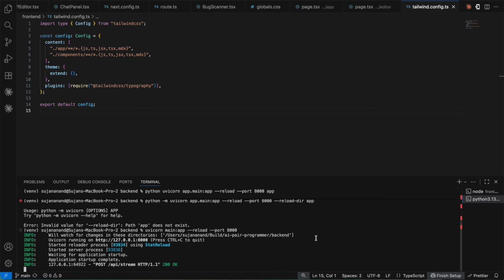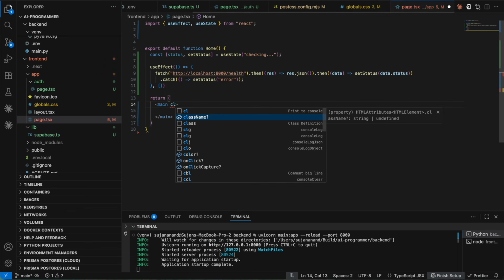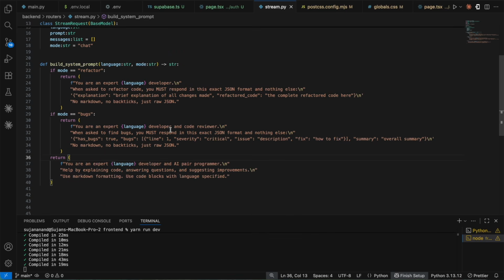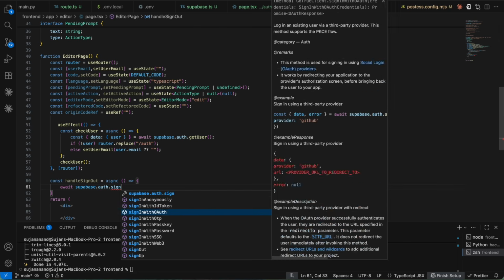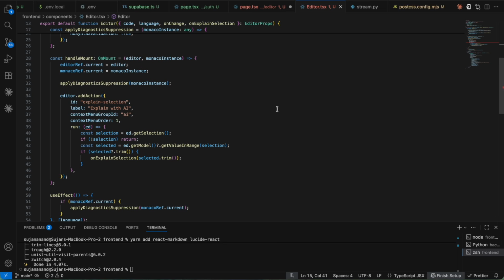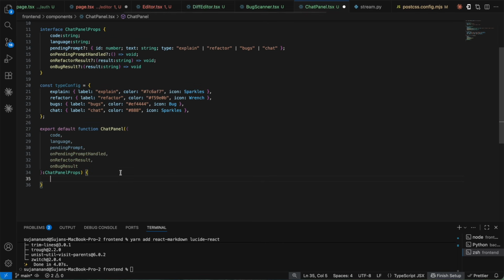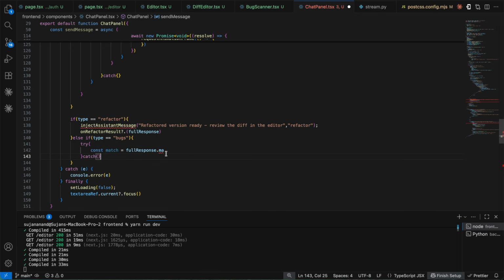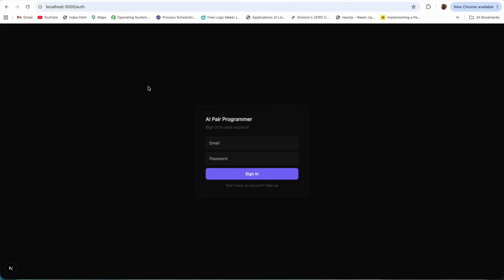Let's Build an AI Pair Programmer with Next.js, FastAPI & Claude API (Full Tutorial)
We're building a full-stack AI Pair Programmer from scratch — a real-time AI coding assistant that lives right next to a real code editor, similar to Cursor or GitHub Copilot Chat, but built completely ourselves so you understand exactly how it works under the hood.

🚀 What we're building:
This app gives you a real code editor (Monaco — the exact same editor that powers VS Code) paired with a live AI assistant that can:

✨ EXPLAIN — select any code, right-click, and get a clear, function-by-function breakdown in plain English
🔧 REFACTOR — one click rewrites your code for better readability and performance, with a side-by-side diff so you can review every change before accepting it
🐛 FIND BUGS — scans your entire file and returns a real bug report, complete with severity ratings, the exact issue, and how to fix it

And every single AI response streams in live, token by token — just like ChatGPT or Claude.ai — no loading spinners, no waiting around.

🛠️ Tech stack:
- Next.js 14 (App Router) + TypeScript + Tailwind CSS
- Monaco Editor (the VS Code editor, in your browser)
- FastAPI (Python) for the backend
- Claude API (Anthropic) for the AI, streamed directly via httpx for true real-time responses
- Supabase for authentication

By the end of this video, you'll have this running on your own machine — and more importantly, you'll understand the architecture well enough to build your own AI-powered tools after this.

⏱️ Timestamps:

💬 If you build this along with me, drop a comment — I'd love to see what you make with it.